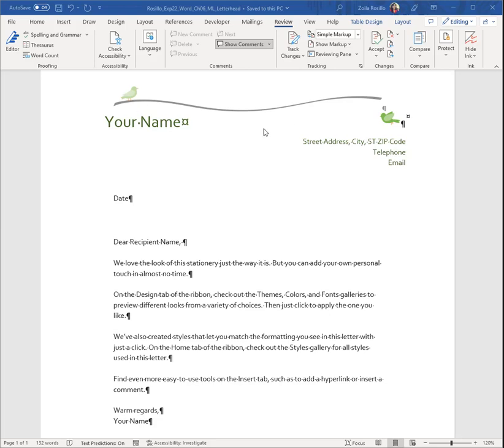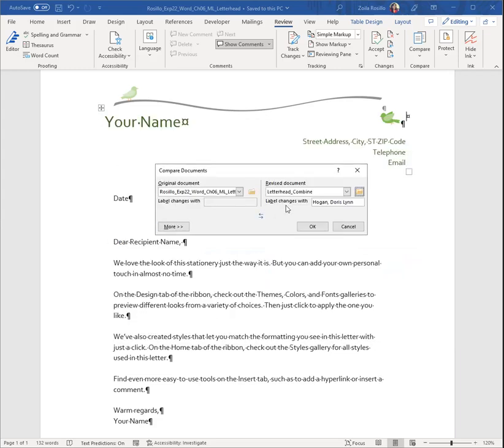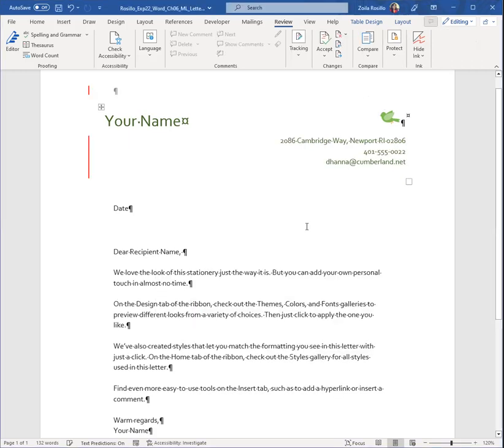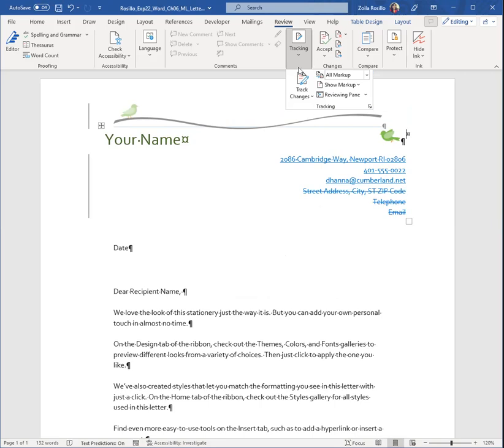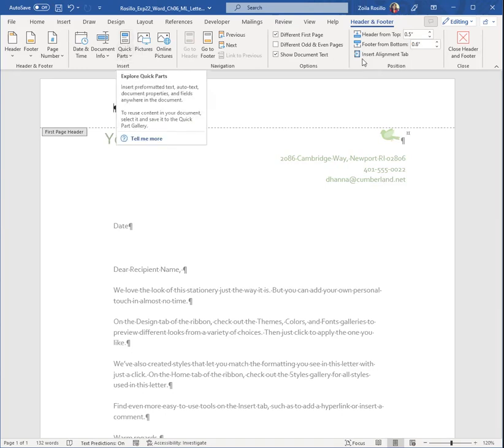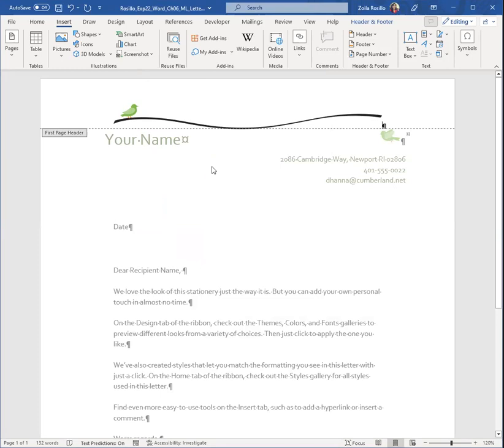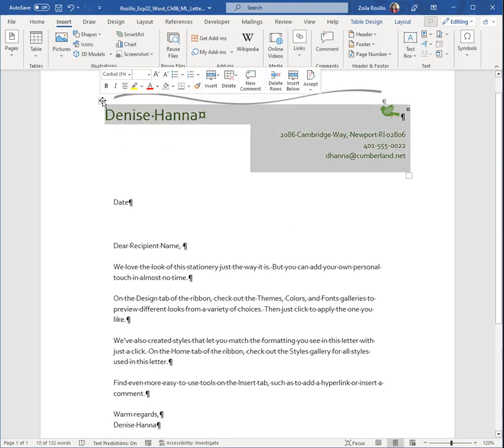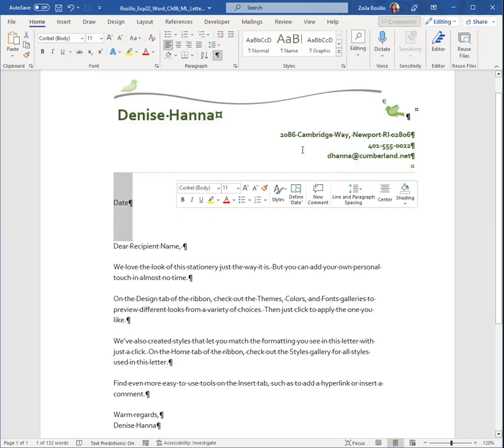Chapter 6 MidLevel Project Steps 5-7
Want a quick review for completing steps 5-7 of the MidLevel Project in Chapter 6? Watch this video before you begin your project.